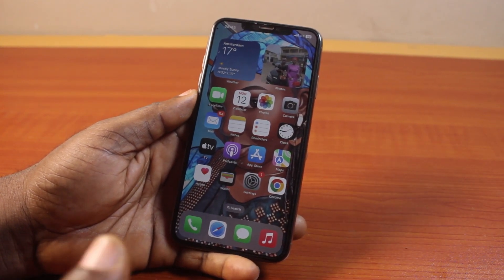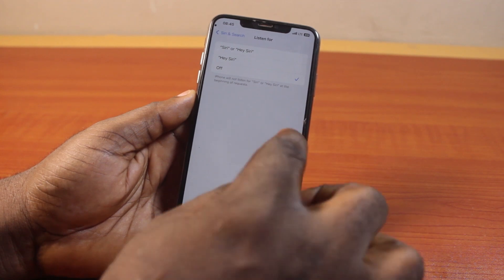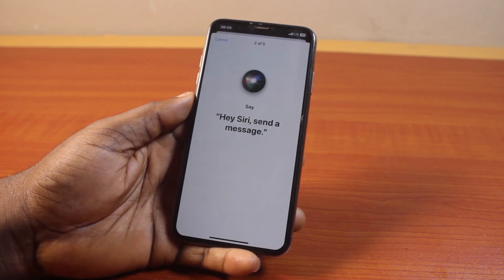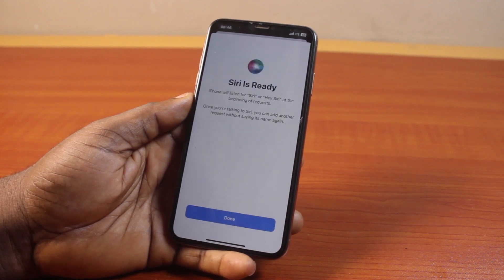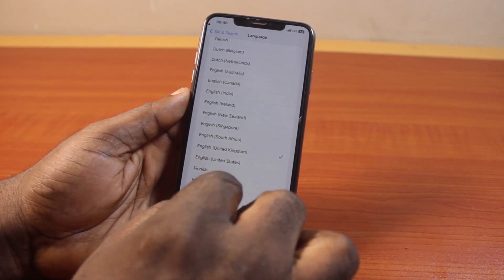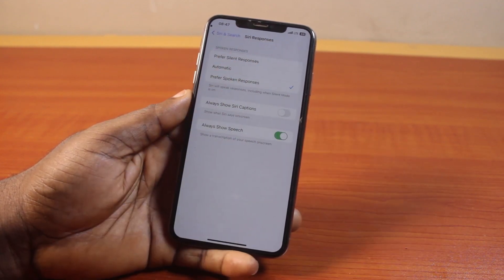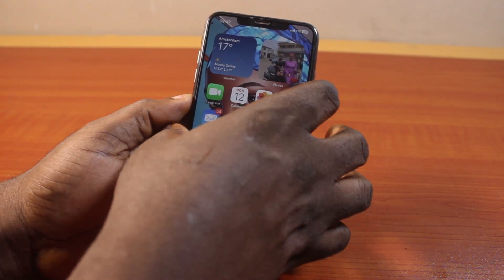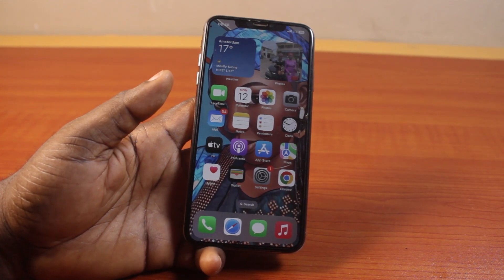How to Set up Siri on iPhone XS Max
How to setup Siri on iPhone XS Max.

Cheap iPhone
Cheap Samsung Phone
Cheap Apple Watch
Cheap Digital Camera
Cheap YouTube Microphone
Cheap MicroSD Card